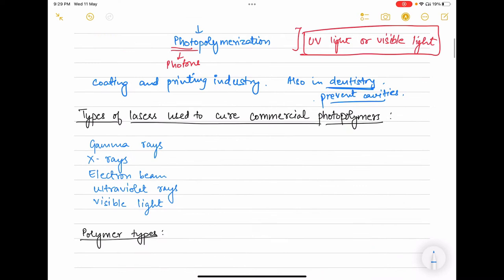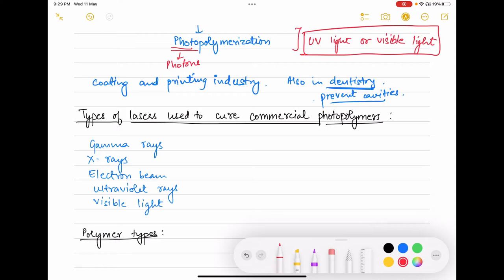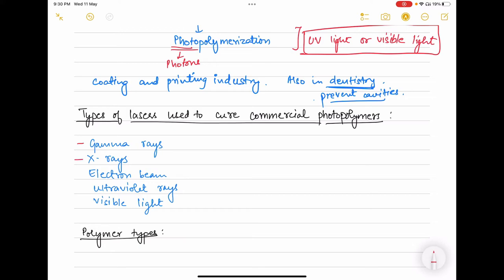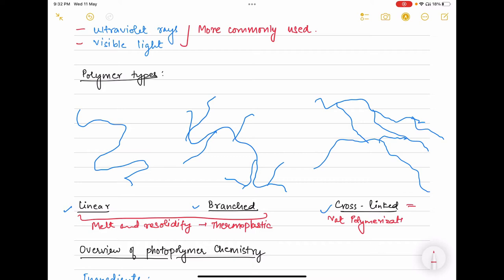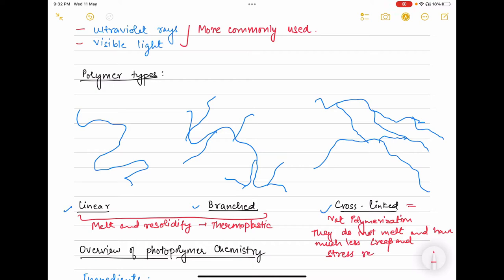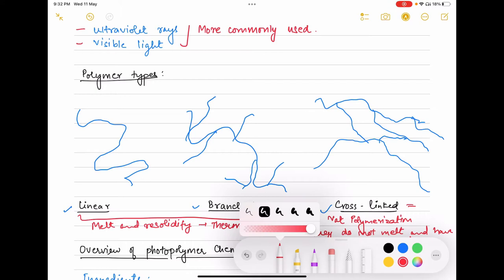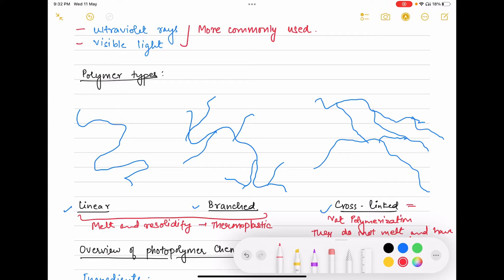Vat polymerisation or stereolithography 3D Printing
This lecture video describes vat polymerisation or stereolithography 3D Printing technique. Overview has been given about the chemistry of photopolymers and photo-polymerisation reaction as well.